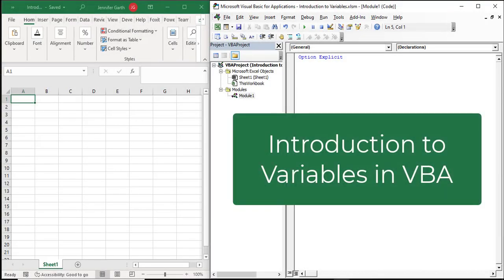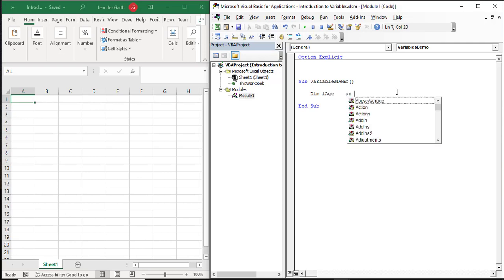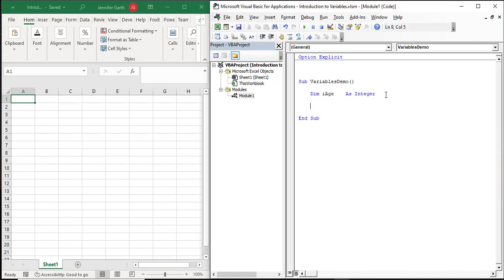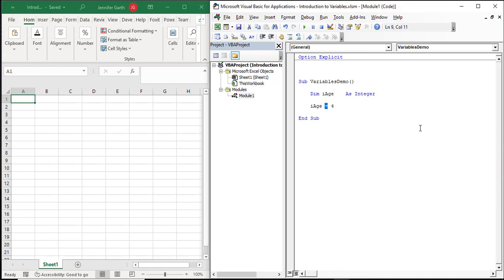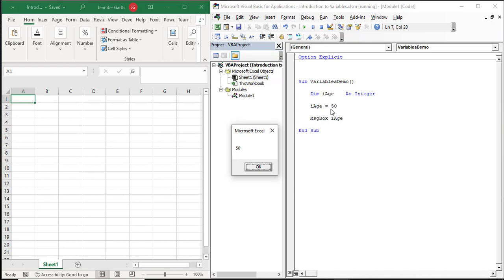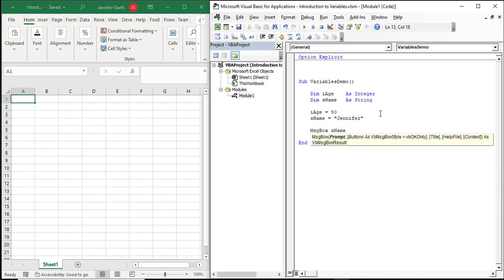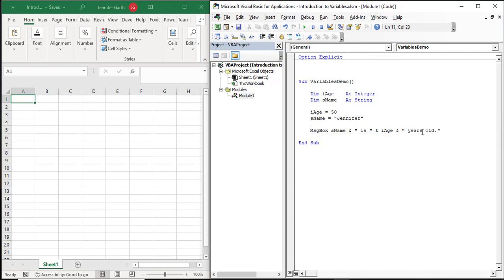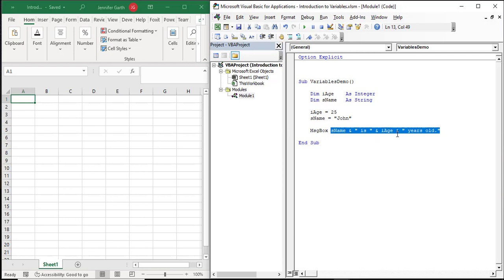Introduction to Variables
A tutorial for beginners on creating and using variables in VBA.